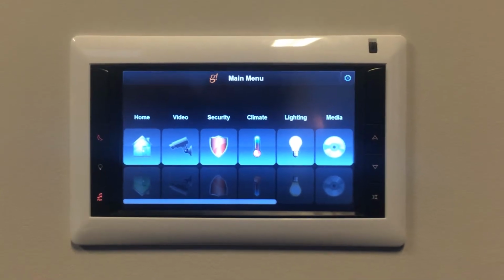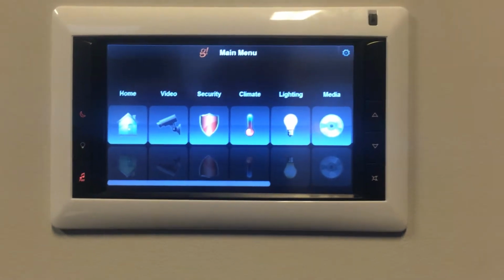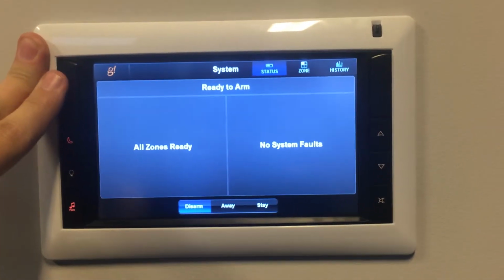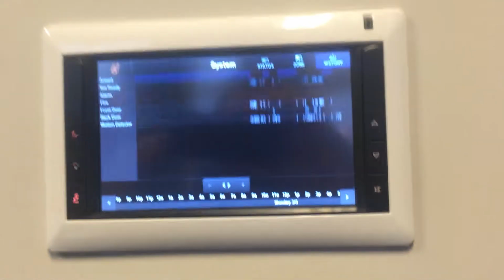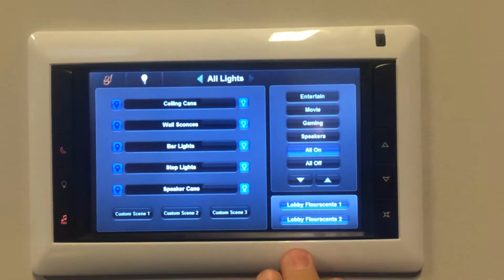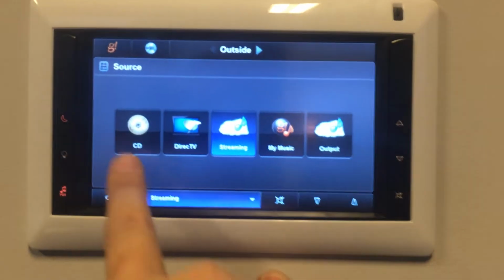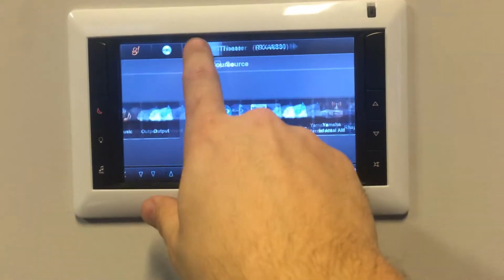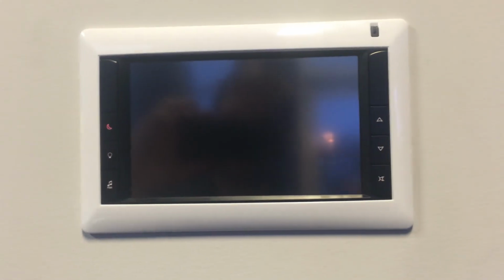Elan g! Touch Panel overview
A brief overview of the operation of an Elan g! Home Automation System using a TS7 in-wall touch panel.